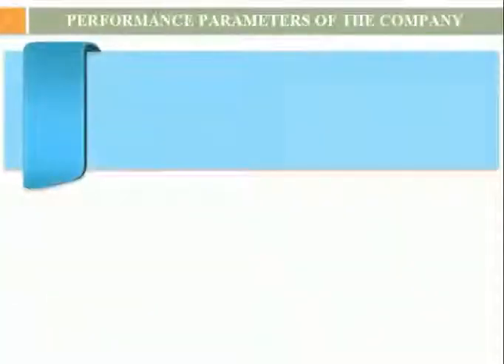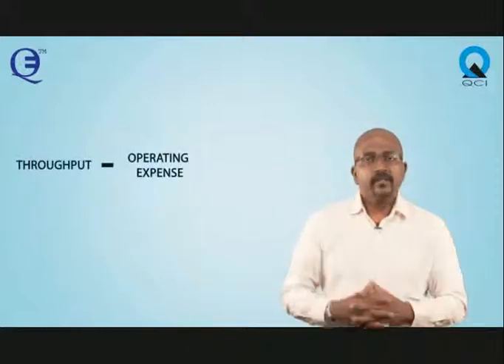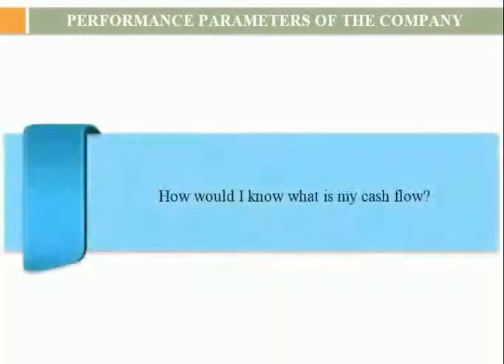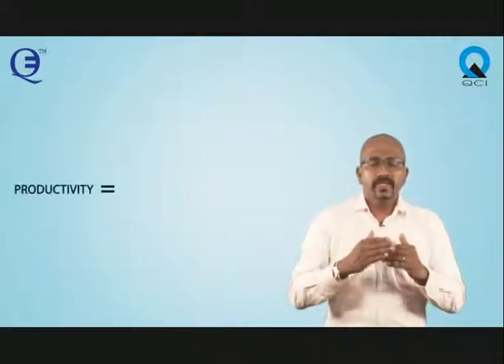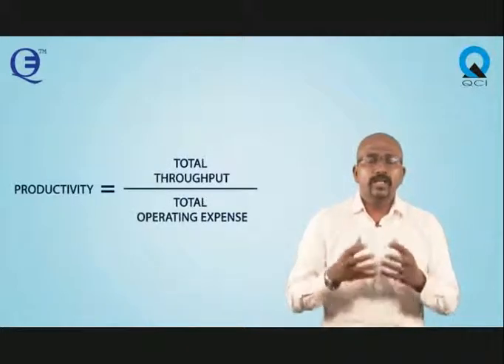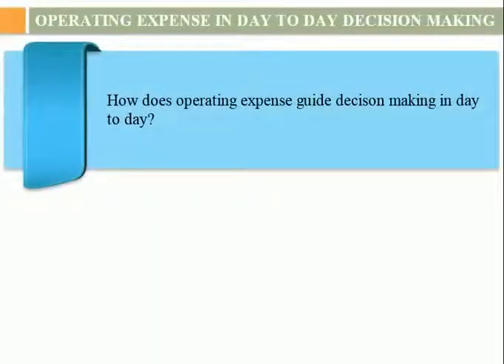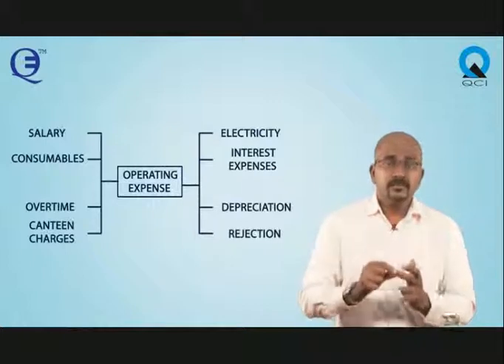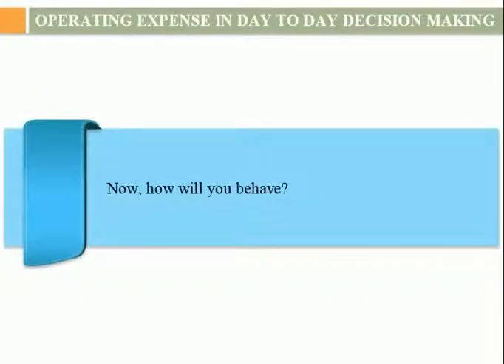Cost or Throughput Based Decision (Part 4)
Understanding Cost World & Throughput World:
Purpose of the organisation is to increase  throughput of the system. Hence the linkages within the departments create a system that can deliver throughput more consistently. The cost world assumes that the sum of all sub parts will be the sum of the whole . This leads to polices and measures that are counter productive to increasing throughput. Sometimes throughput based decisions are counter intuitive.